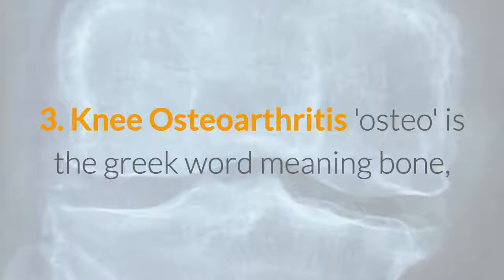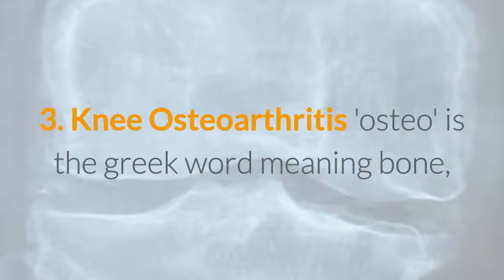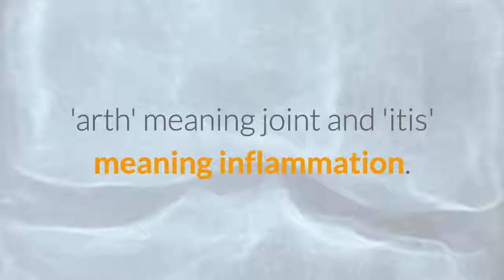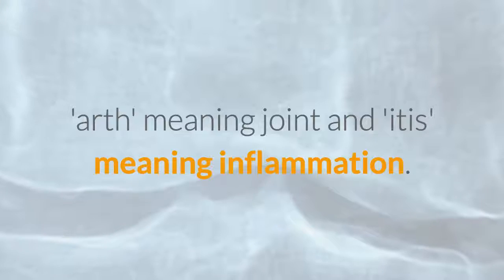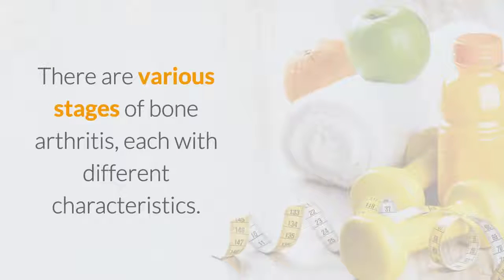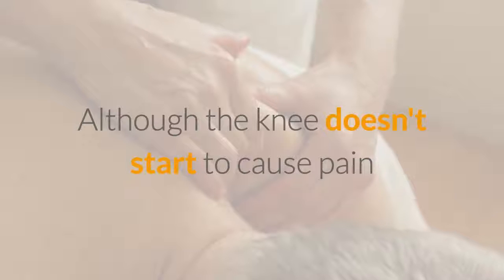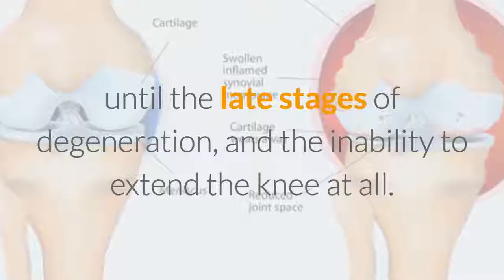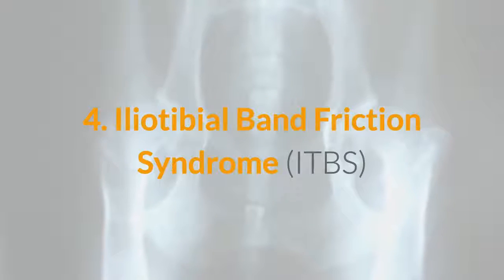9 causes of knee injurys and treatment options